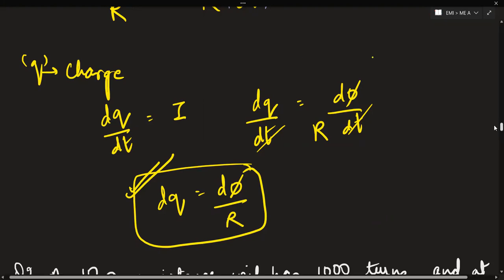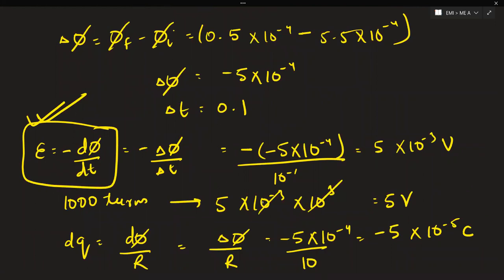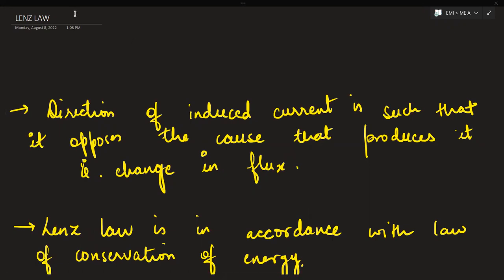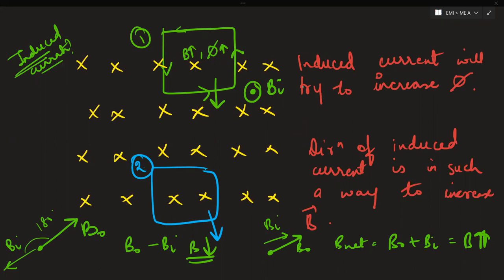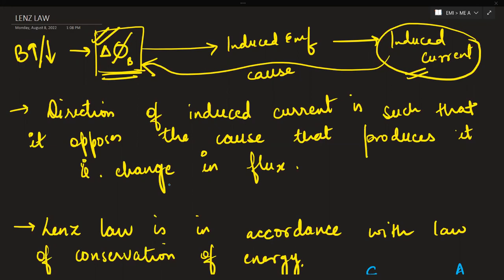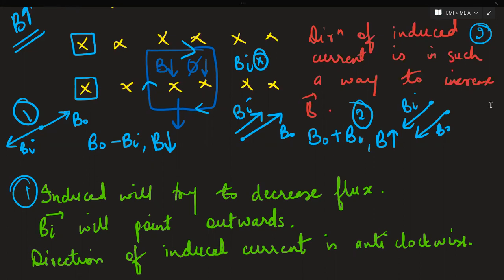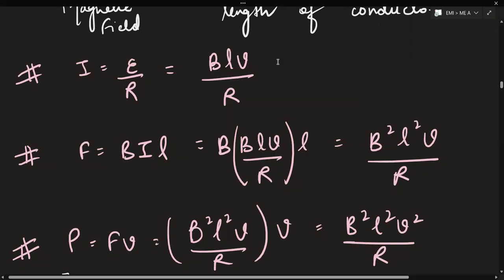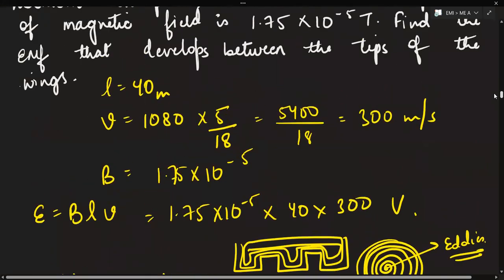Learnivio | Lenz law and Motional EMF | Electromagnetic Induction | Lect 2 | 12th MEI | 02-10-2022